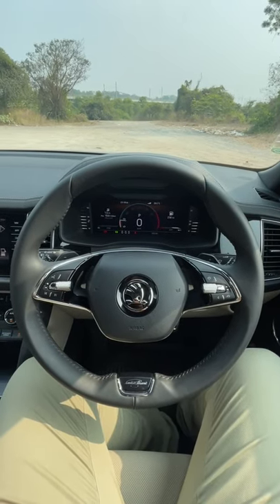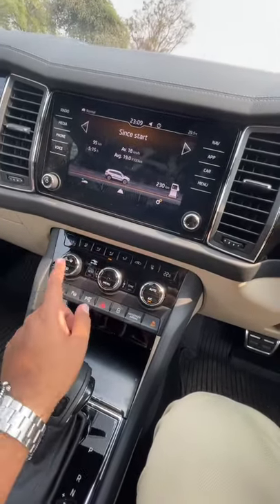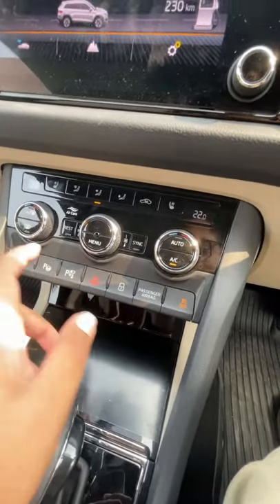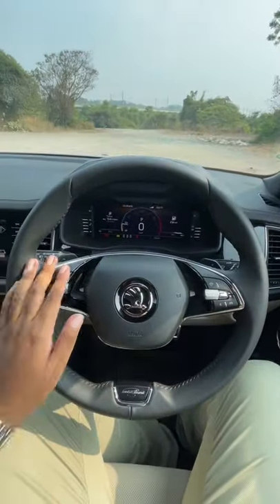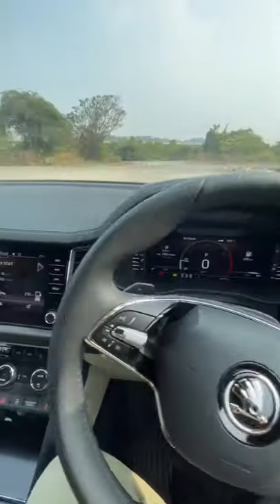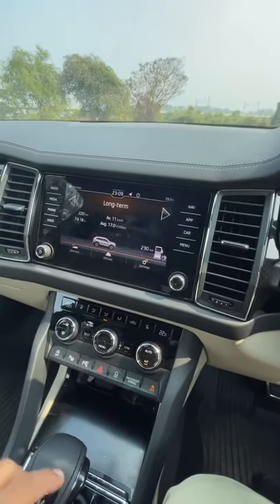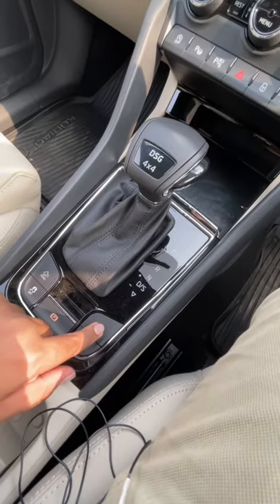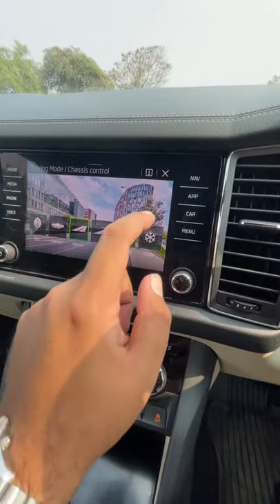The Skoda Kodiaq Has Such A Well-Appointed Cabin! MotorBeam